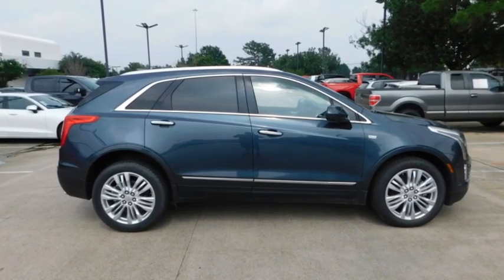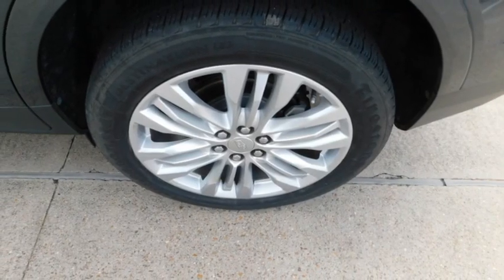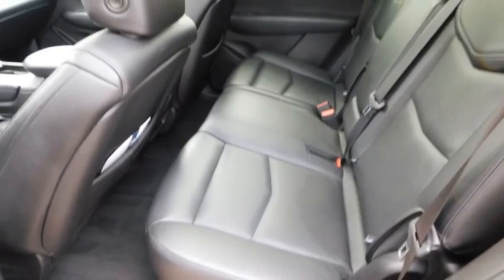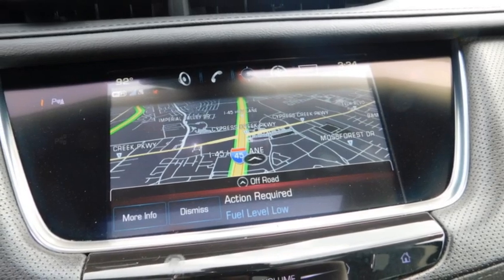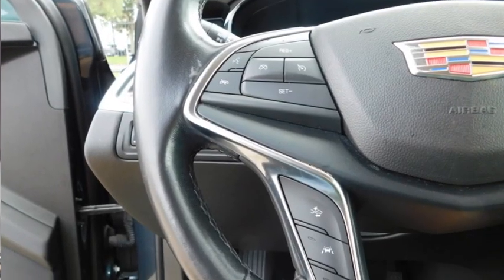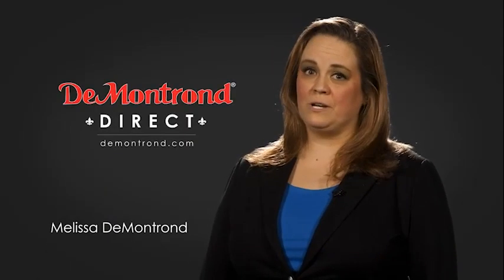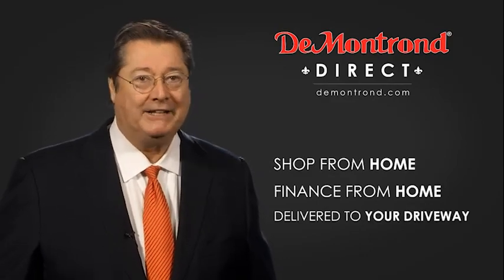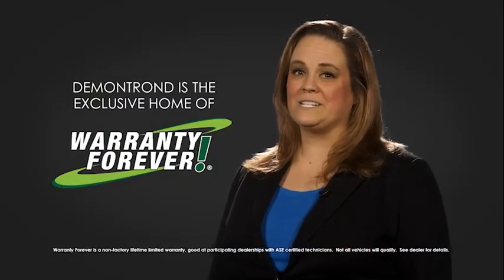2019 Cadillac XT5 XKZ213134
2019 Cadillac XT5 Premium Luxury FWD

Home of Warranty Forever. At no cost to you.brbrRecent Arrival!brbrShadow Metallic 2019 Cadillac XT5 Premium Luxury FWD 8-Speed Automatic 3.6L V6 DI VVTbrbrbr19/26 City/Highway MPGbrbrbrPremium Luxury Package 1SE (155 Amp Alternator, Body-Color Heated Power-Adjustable Outside Mirrors, Front & Rear Park Assist, Low Speed Forward Automatic Braking, and Teen Driver), 14 Speakers, 2-Way Power Driver Lumbar Control Seat Adjuster, 2-Way Power Passenger Lumbar Control Seat Adjuster, 3.20 Axle Ratio, 4-Wheel Disc Brakes, 8-Way Power Front Passenger Seat Adjuster, ABS brakes, Adaptive suspension, Air Conditioning, Alloy wheels, AM/FM radio: SiriusXM, Apple CarPlay/Android Auto, Auto High-beam Headlights, Auto-dimming door mirrors, Auto-dimming Rear-View mirror, Automatic temperature control, Bodyside moldings, Bose Studio Surround Sound w/14 Speakers, Brake assist, Bumpers: body-color, Compass, Delay-off headlights, Driver & Front Passenger Heated Seats, Driver door bin, Driver vanity mirror, Dual front impact airbags, Dual front side impact airbags, Electronic Stability Control, Emergency communication system: OnStar and Cadillac connected services capable, Exterior Parking Camera Rear, Four wheel independent suspension, Front anti-roll bar, Front Bucket Seats, Front Center Armrest, Front dual zone A/C, Front License Plate Bracket, Front reading lights, Fully automatic headlights, Garage door transmitter, Heated door mirrors, Heated front seats, Heated Rear Outboard Seating Positions, Heated rear seats, Heated steering wheel, Illuminated entry, Knee airbag, Lateral Mesh Cargo Net, Leather Seating Surfaces w/Mini Perforated Inserts, Leather steering wheel, Low tire pressure warning, Memory seat, Navigation System, Occupant sensing airbag, Outside temperature display, Overhead airbag, Overhead console, Panic alarm, Passenger door bin, Passenger vanity mirror, Performance Suspension, Power door mirrors, Power driver seat, Power Liftgate, Power moonroof: UltraView, Power passenger seat, Power steering, Power windows, Radio data system, Radio: Cadillac User Experience w/Embedded Nav, Rain sensing wipers, Rear air conditioning, Rear anti-roll bar, Rear reading lights, Rear seat center armrest, Rear window defroster, Rear window wiper, Remote keyless entry, Road Emergency Tool Kit, Roof rack: rails only, SiriusXM Radio, Speed control, Speed-sensing steering, Split folding rear seat, Spoiler, Steering wheel memory, Steering wheel mounted audio controls, Tachometer, Telescoping steering wheel, Tilt steering wheel, Traction control, Trip computer, Variably intermittent wipers, Ventilated Driver & Front Passenger Seats, Ventilated front seats, Voltmeter, and Wheels: 20 x 8 Sterling Silver Painted Finish.